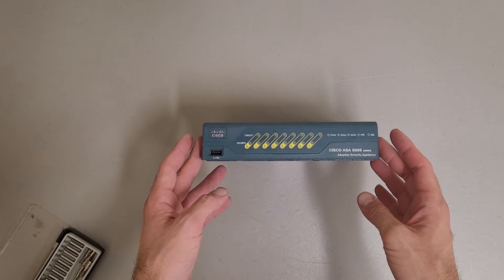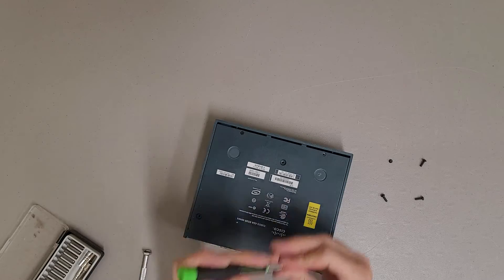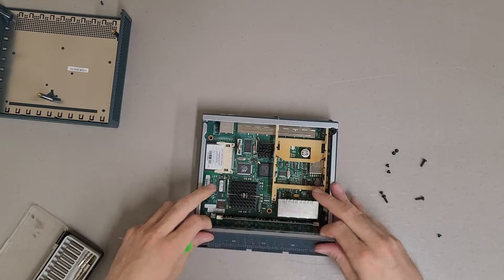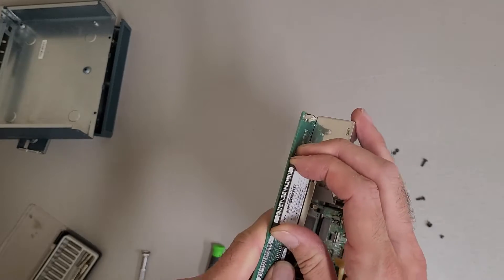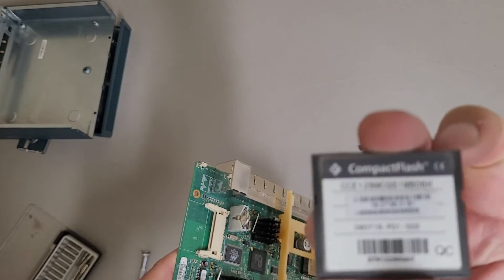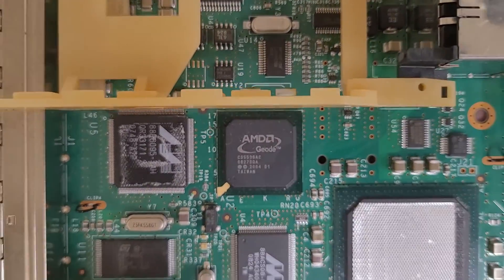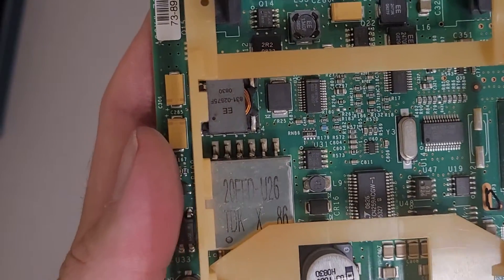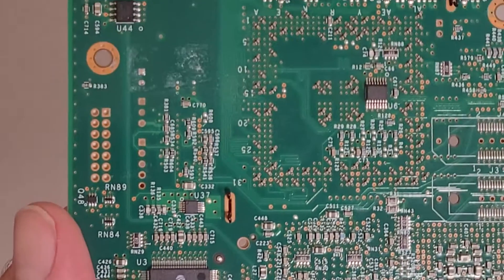Cisco Adaptive Security Appliance ASA 5505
Cool that even the smaller firewalls were upgradable. Very densely packed inside. Shame they decided to use a proprietary power supply. I'm guessing the upgrade slot was for more ports.